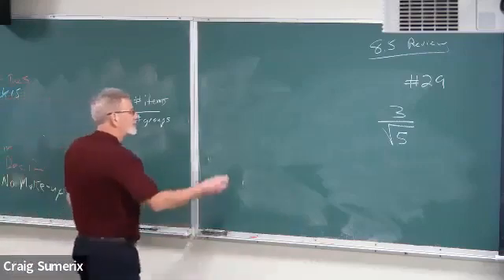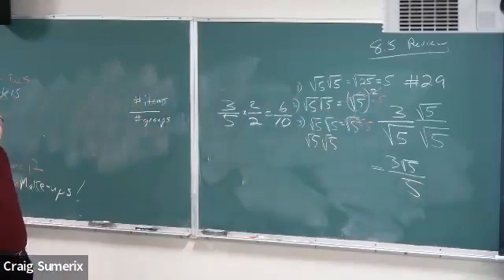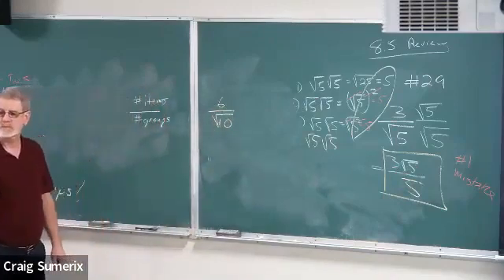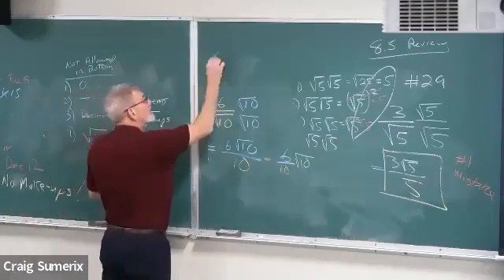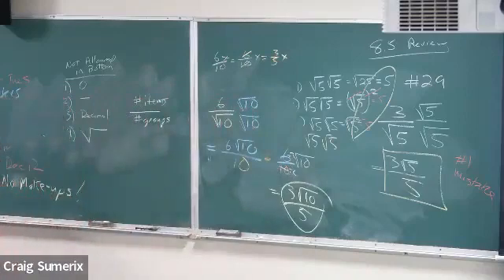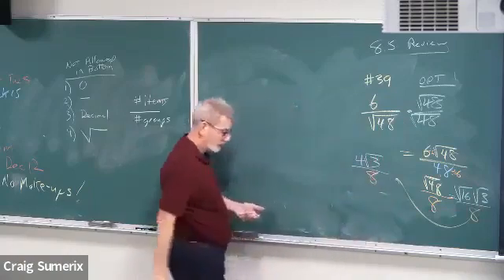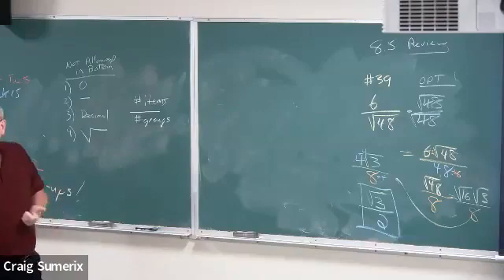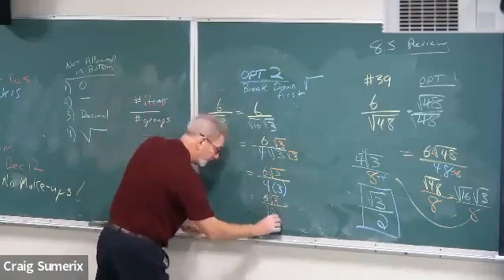Square Roots Dividing with Square root in the bottom of the fraction Basic Small WEB MBL H264 400